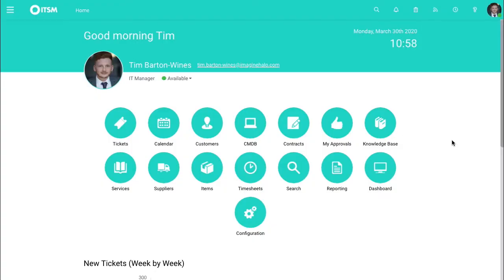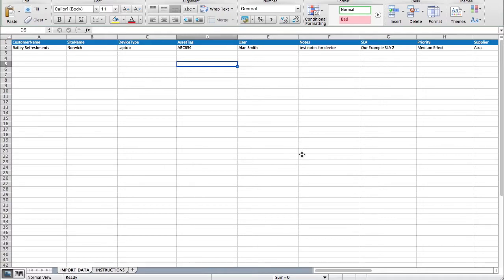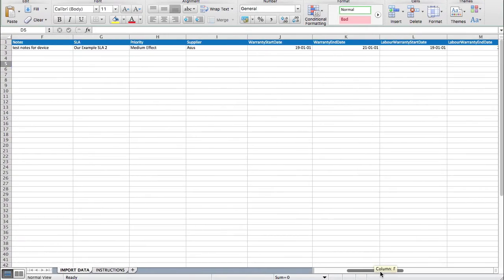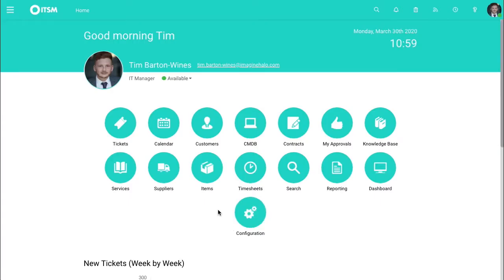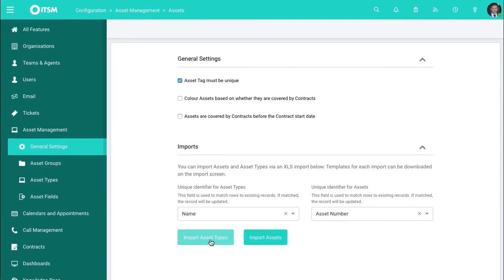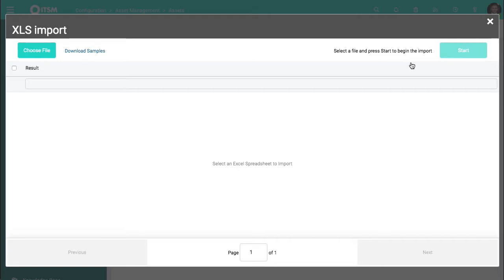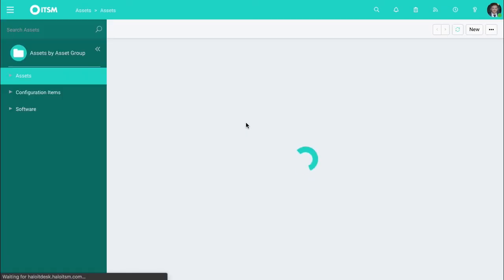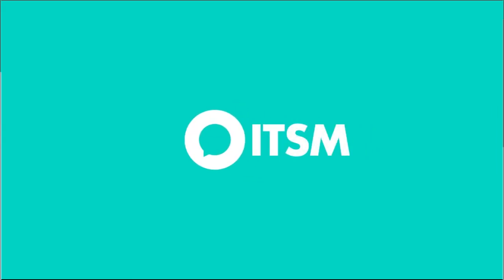Importing Data in HaloITSM